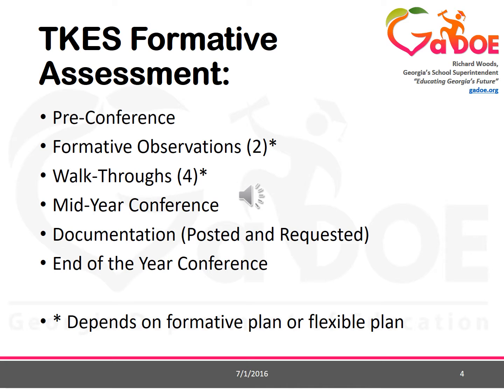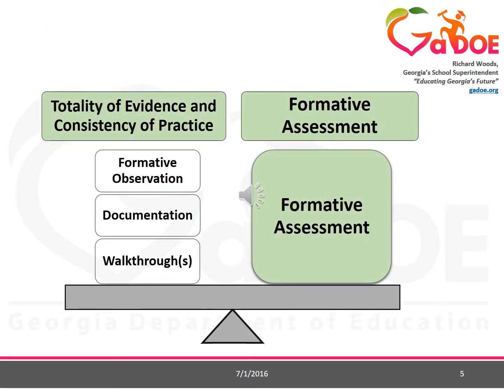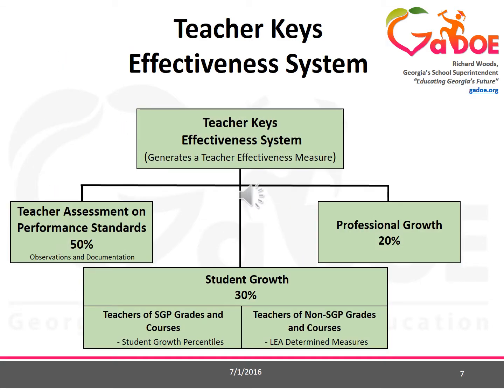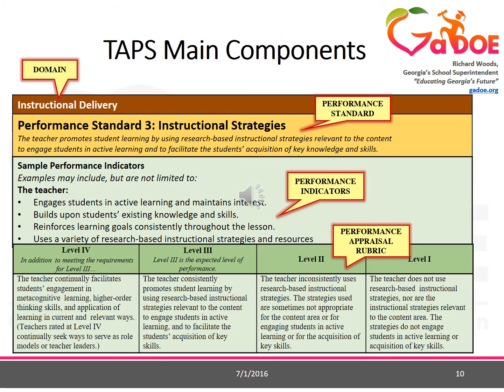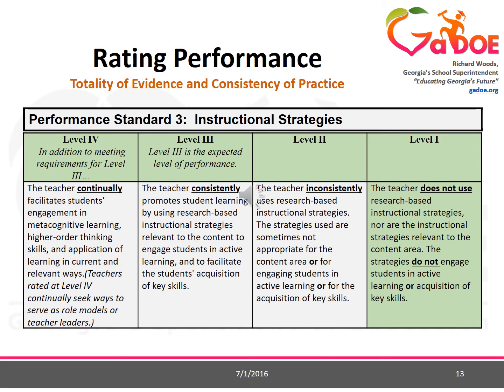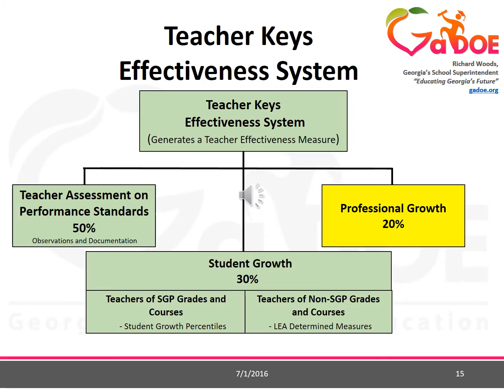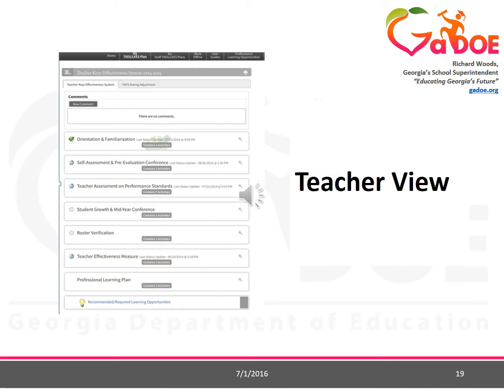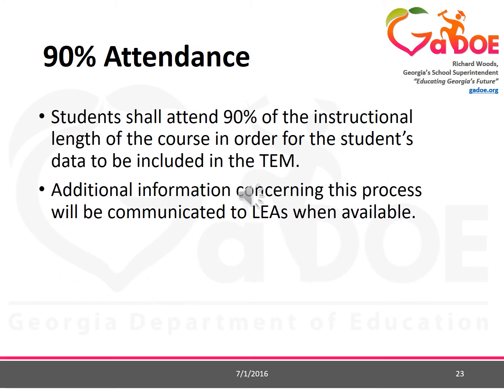2021 2022 Jefferson County TKES Teacher Orientation Video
Watching this video will fulfill the Orientation and familiarization piece of the Teacher Keys Evaluation System.